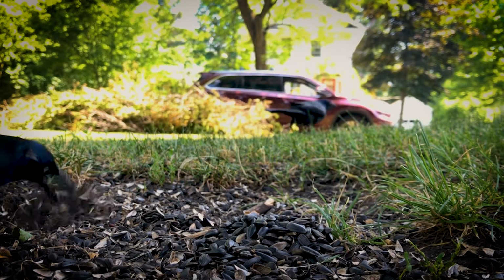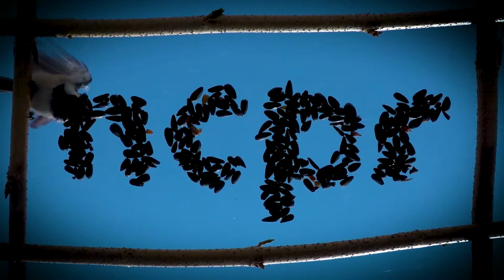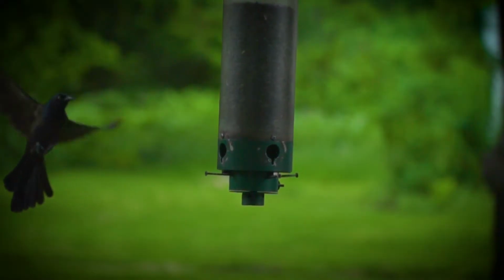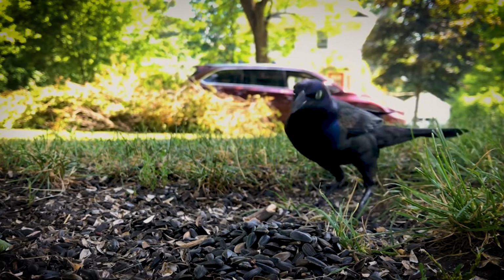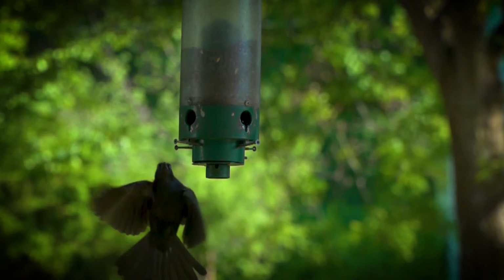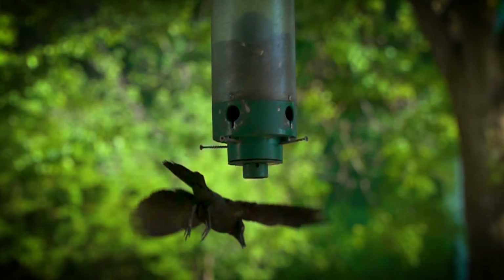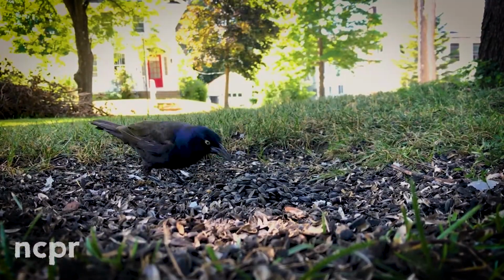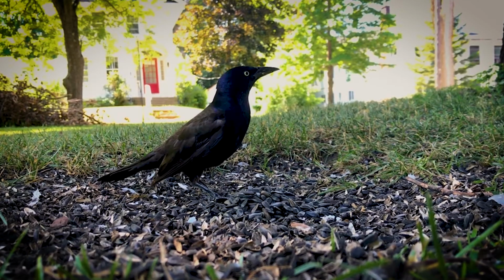WATCH: Iridescent grackles saunter around your backyard like dinosaurs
The last in a series of six backyard bird videos in collaboration with ornithologist Tom Langen of Clakson University